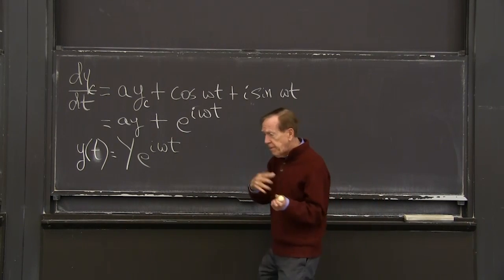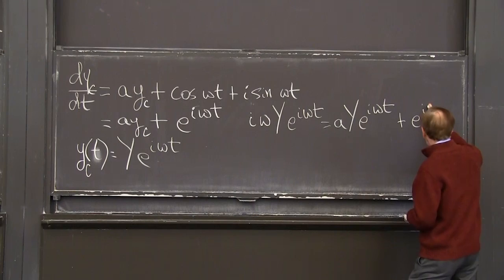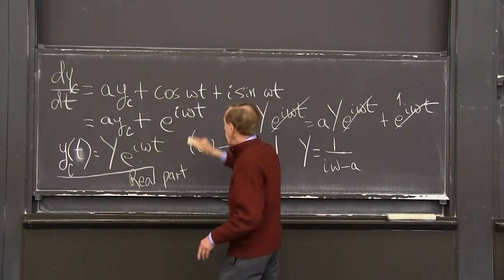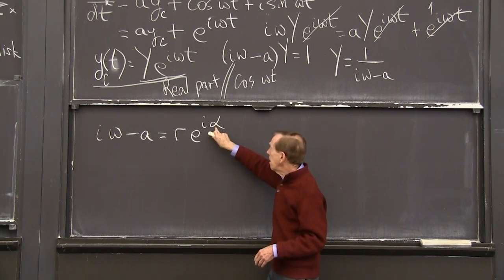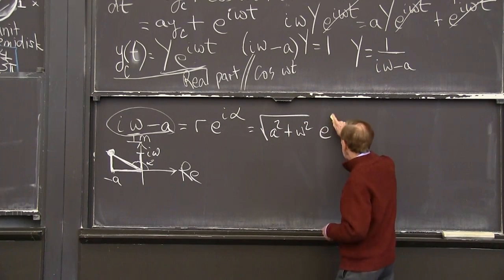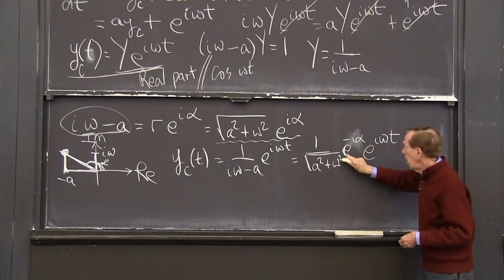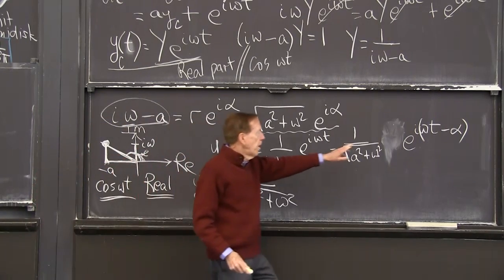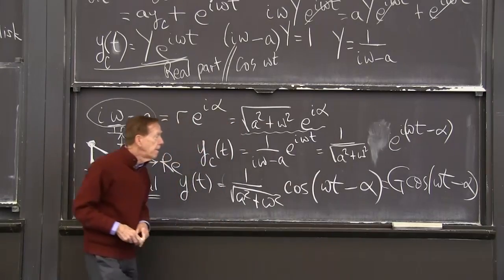Response to Complex Exponential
For linear equations, the solution for a cosine input is the real part of the solution for a complex exponential input. That complex solution has magnitude G (the gain).